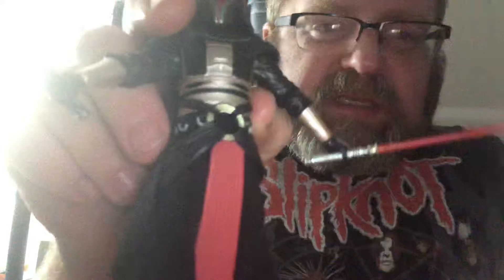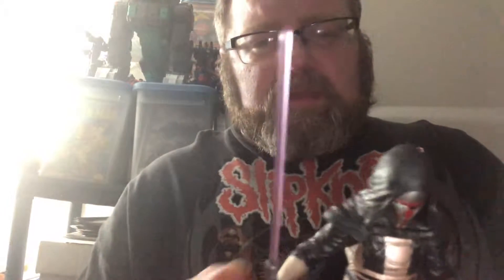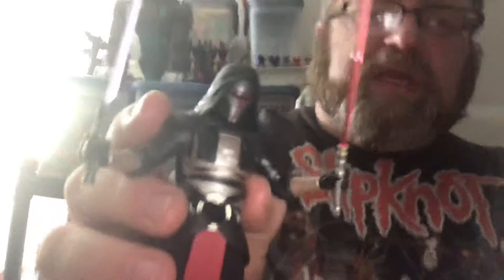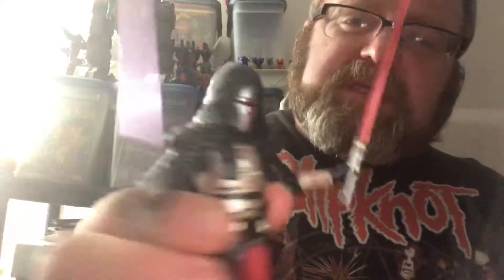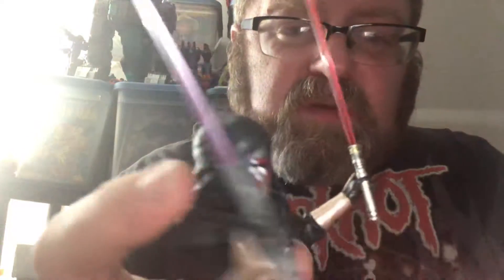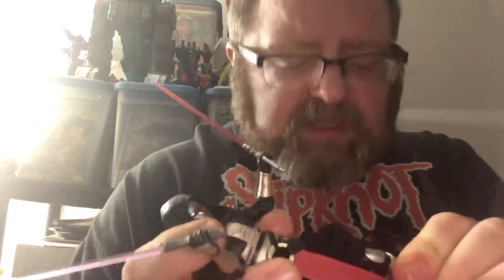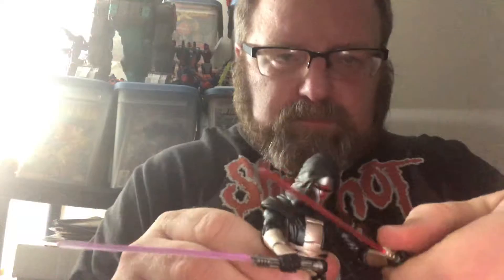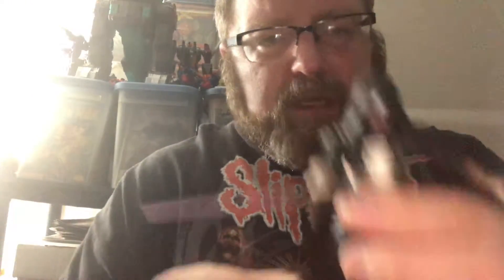Ionacus toy reviews mics #39 Star Wars black series darth revan